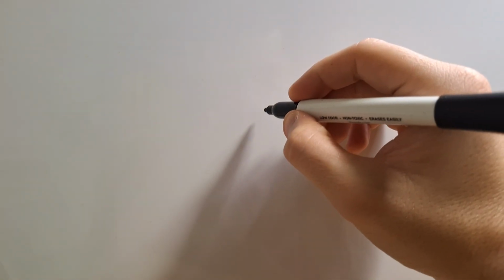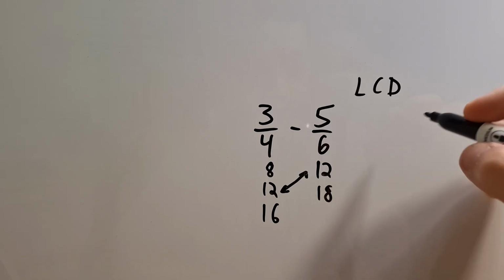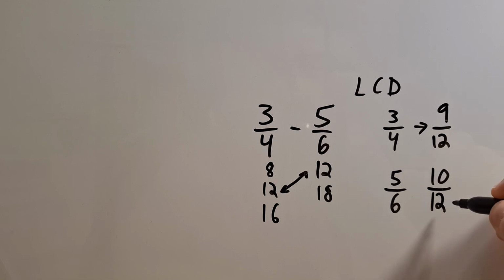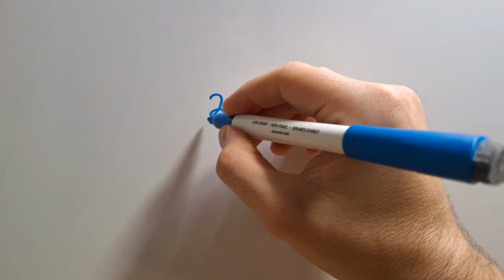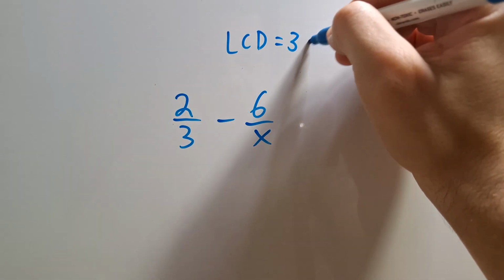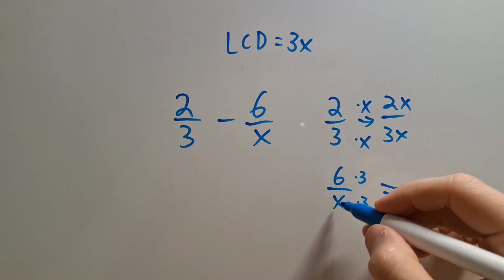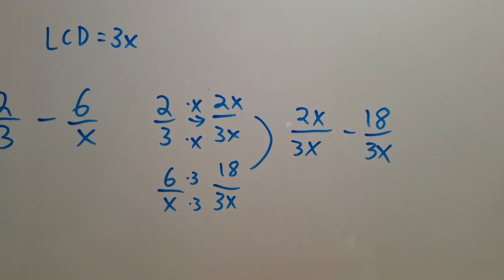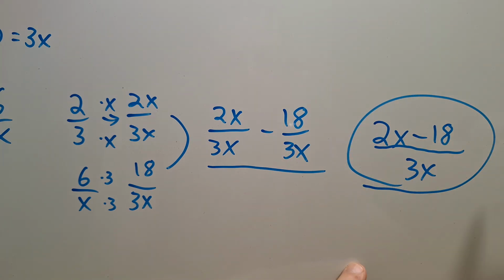Adding and Subtracting Unlike Fractions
In this video, I go over how to add and subtract fractions that have different denominators (more commonly known as "unlike fractions"). Once you have found your least common denominator, you can begin the modifications for your fractions, then add or subtract as needed.